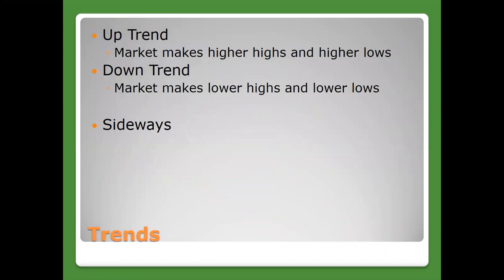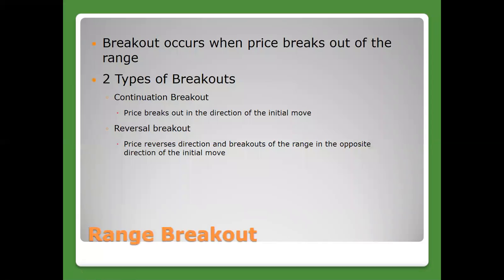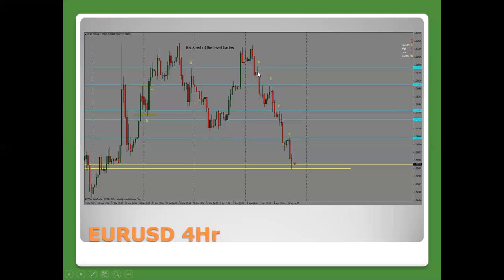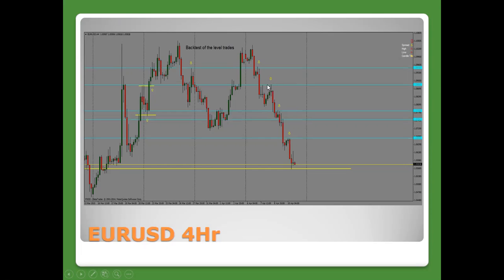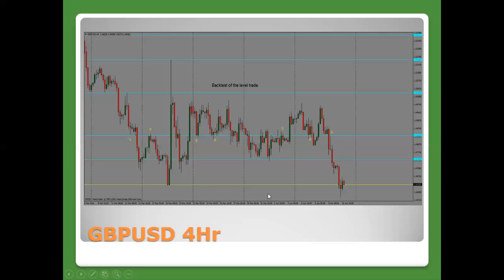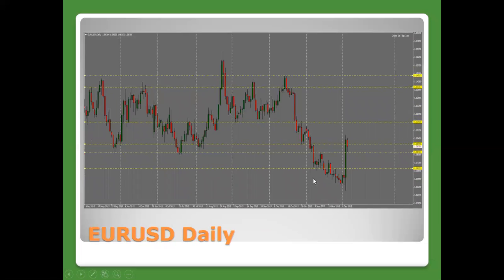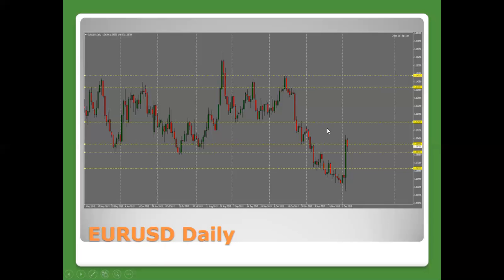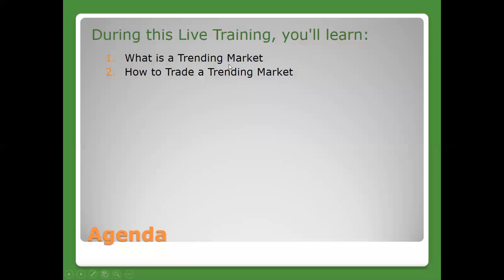Trading Trending Markets webinar Dec6 2015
In this video, we discuss how to trade trending markets. We'll look at how to identify a market trend, the best profit targets and how to trade the trend i.e. enter a trade in the direction of the trend.